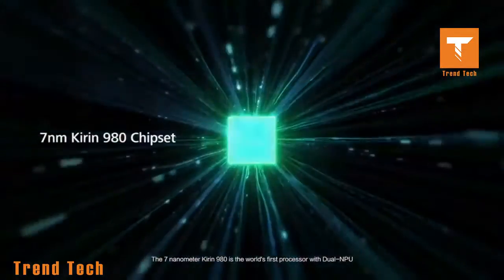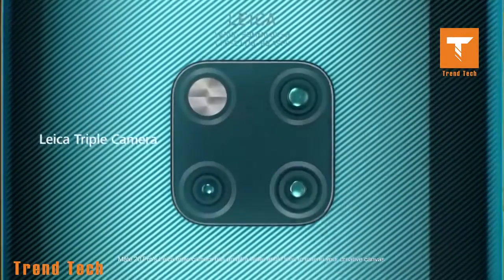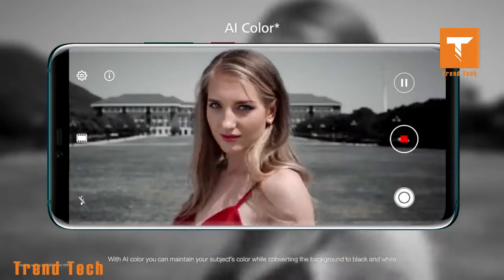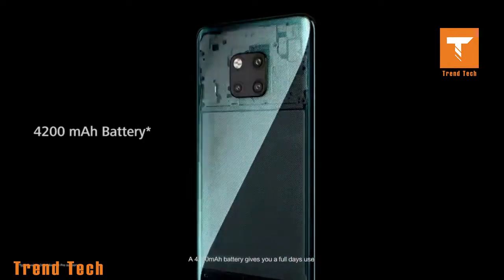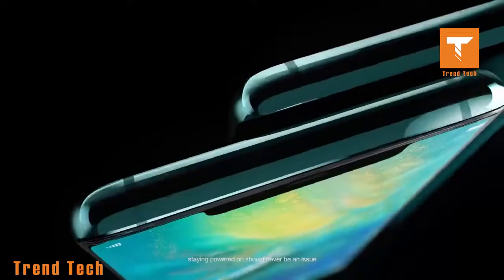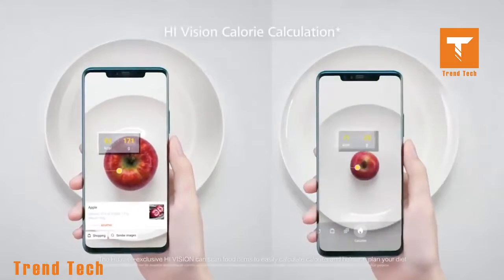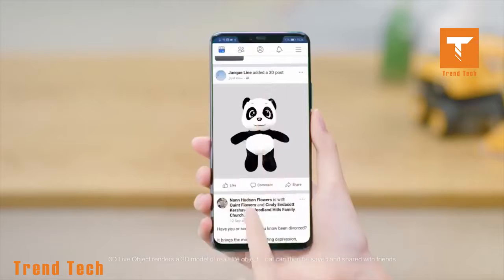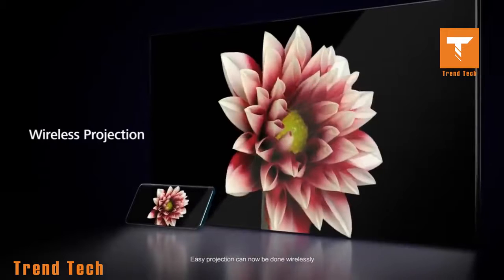TOP 5 Best Huawei Smartphones 2019 Huawei New Smartphones 2019 New Phones 2019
Best Huawei Smartphones